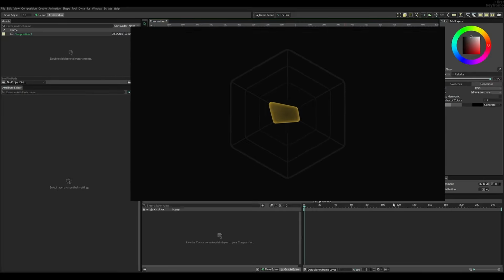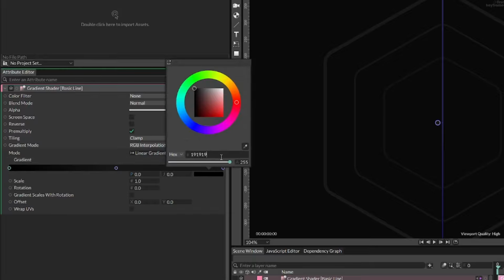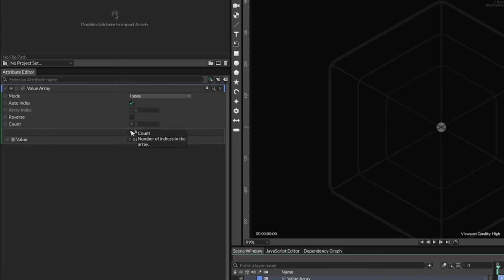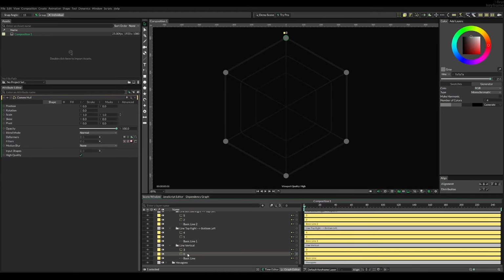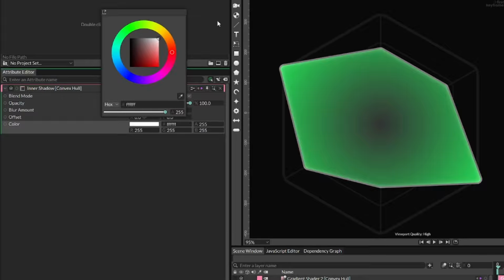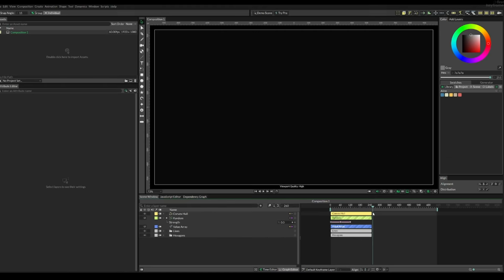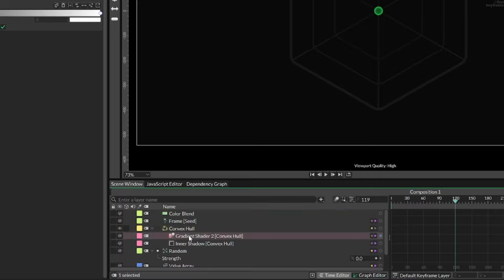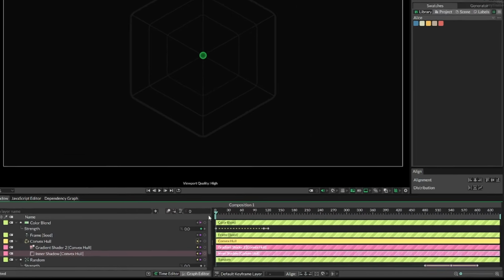How To Make This Beginner Animation | Cavalry App Tutorial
I create these videos in my free time and really appreciate any support. You can leave me a tip on Buy Me a Coffee (even though I don’t actually like coffee 😅), and if you don’t want to that, a follow goes a long way too❤️

In this video i show you, whether you are a beginner or experienced in Cavalry, how to create this animation with only 6 keyframes. By the end you will have learned how to use Convex Hull and Color Blend and much more :) I hope you like it and learn something!

Chapters:
Intro - 0:00
Hexagon - 0:15
Ellipses - 4:37
Convex Hull - 7:19
Shader - 8:11
Random shapes - 10:52
Animation - 11:40
Color - 14:55
Changing seed - 18:52
Note - 19:07
Outro - 19:15

FYI: This animation is created 100% in the FREE version of Cavalry App